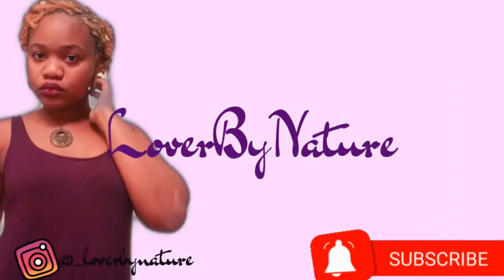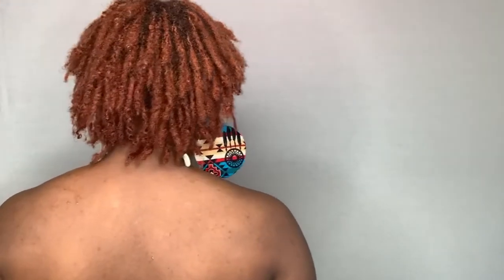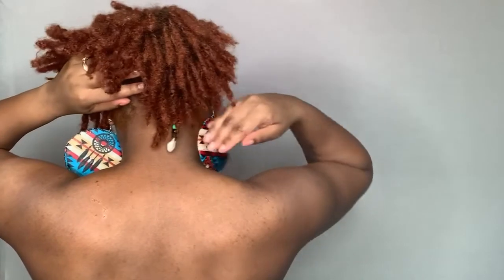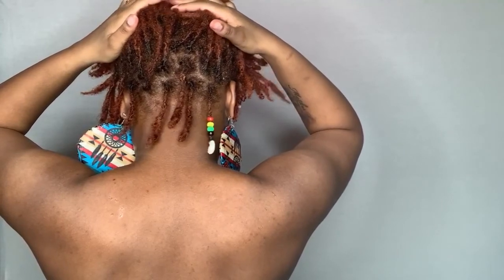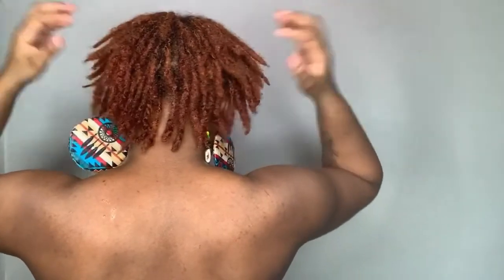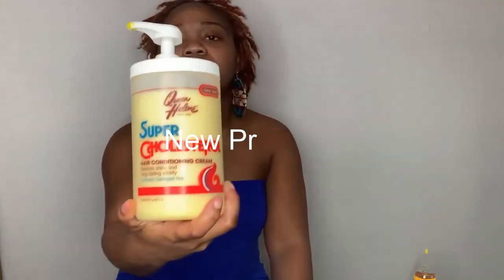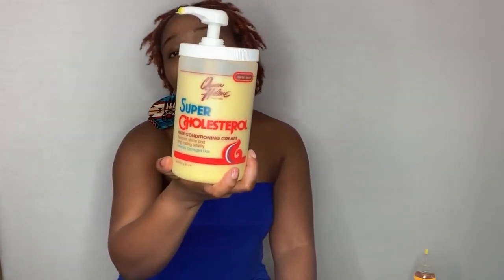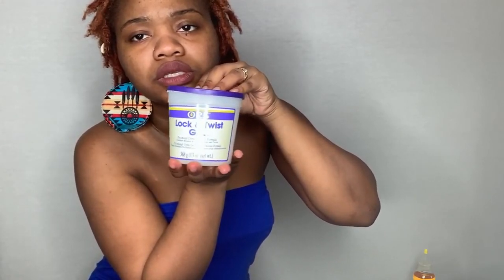Loc Journey| 11 Month update| two-strand twists method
Hey ya'll

I have officially made it to 11 months loc'd, and I am so excited. I did not think I would make it this far seeing as how I like to change my hair a lot. This is just a quick update to show you guys how my hair is looking. See you guys next month.

~Loc Regime:
     -Spray my hair with water and oil mixture daily (Currently using Jamaican    Mango & Lime Island Oil)
     -I wash my hair every 2 weeks or as needed
     - I retwist my hair monthly
     - I dyed my hair using the dark and lovely box dye (Vivacious Red)
     - Using the ORS Lock & Twist Gel
     - Herbal Cholesterol was used for my deep conditioner.